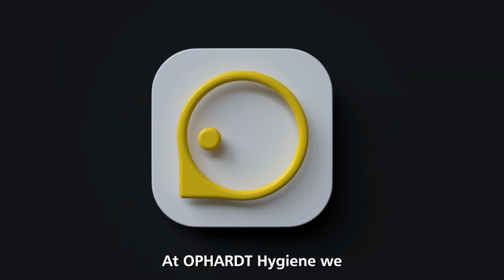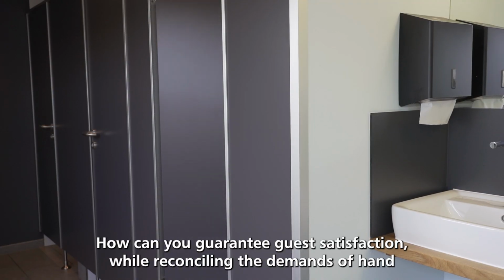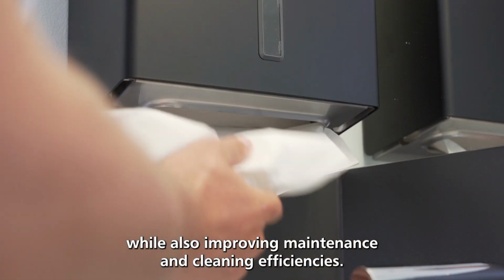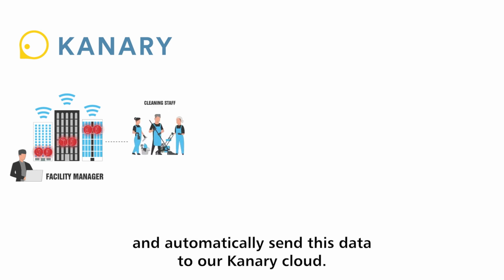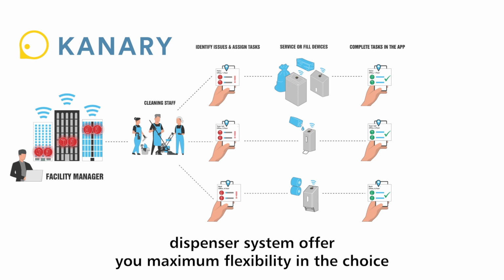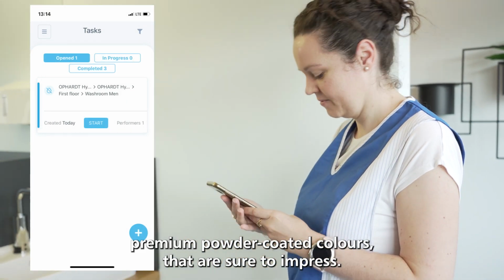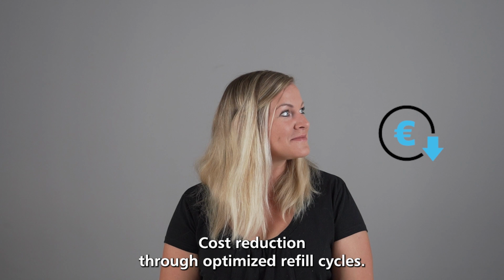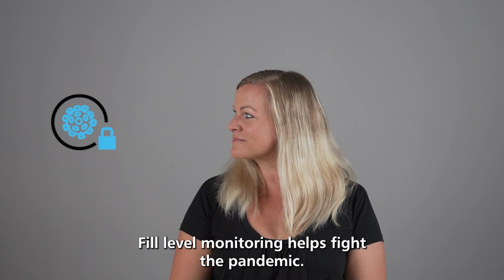Unlock Efficiency for Public Washrooms with SanTRAL® Plus and Kanary | Product Feature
SanTRAL® Plus connected devices with our cloud-based software increases bathroom cleanliness and automates cleaning staff task management. Washrooms with SanTRAL® Plus dispensers that have low filling levels become top priority, leading to a more efficient use of staff, cleaner washrooms, better infection prevention, and increased customer happiness.

Our mission at OPHARDT Hygiene is to break the chain of infection. We do this by focusing on hand hygiene, the most crucial link in the chain of infection prevention. We build on our 50+ years of expertise to deliver unparalleled dispensing hardware and software.

OPHARDT Hygiene is a global leader in the field of hand hygiene and hand hygiene compliance solutions. Our hygiene products and solutions improve the lives of individuals around the world each and every day. We offer our customers unrivaled quality and reliability in our products. Our innovations create positive impacts in the hygiene industry.

We are The Dispensing Experts™.